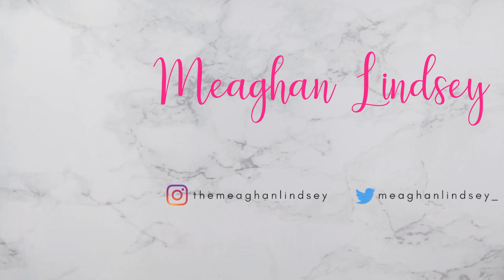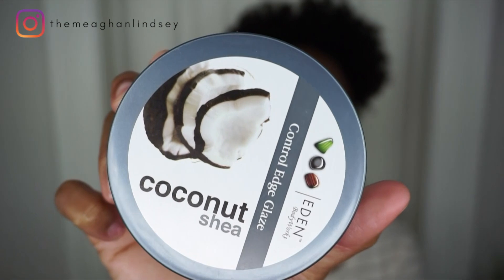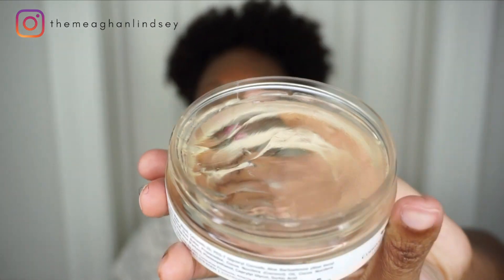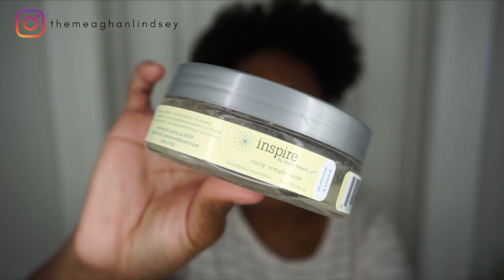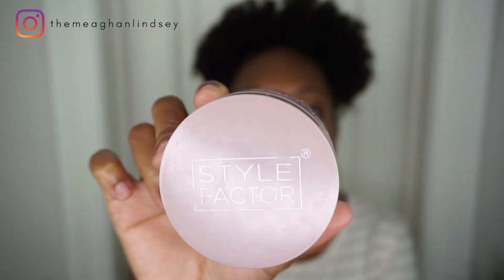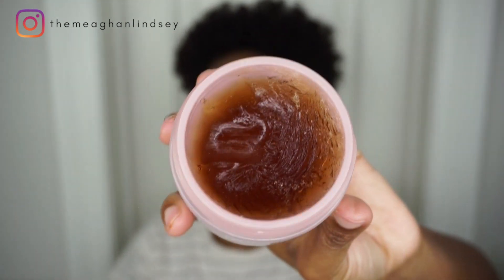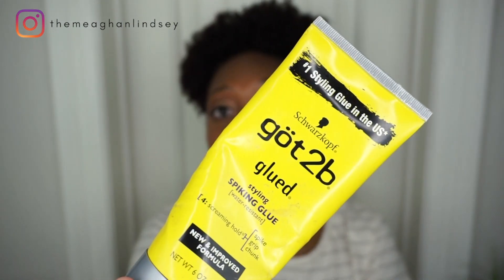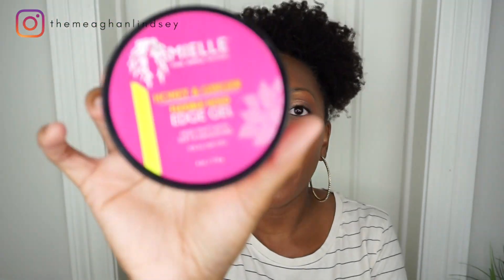My FAVORITE Edge Controls | Keeps Edges Laid!!! | Type 4 Natural Hair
Hi fabulous people! Today's video is all about my to 5 favorite edge controls! These edge controls have:
1. Amazing Hold
2. Minimal Residue
3. Smell Great
4. Nice Texture
5. Affordable
6. And keeps edges laid all day!

Don't forget to give this video "a LIKE" (it's free!!!)

NEW Miche Bounce Curl Defining Cream | Black Owned | Type 4 Natural Hair

Are you a content Creator--- Level Up your brand here: Visit Jenell B. Stewarts Digital Content University

FAQ:
❤️Transitioned for 11 months and 22 days!
❤️Big Chop: May 22, 2015
❤️Hair Type: 4a 4b and 4c

XOXOXOX

Editing: FCPX
Camera: Sony a5100
Lighting: Neewer Ring Light